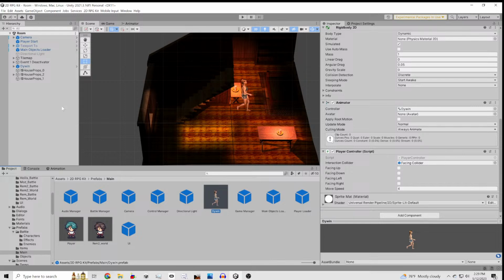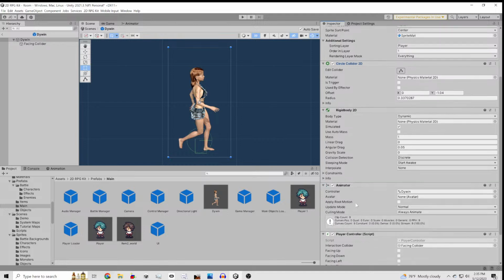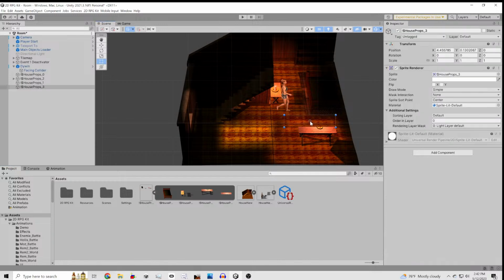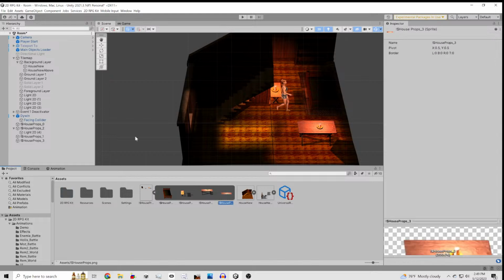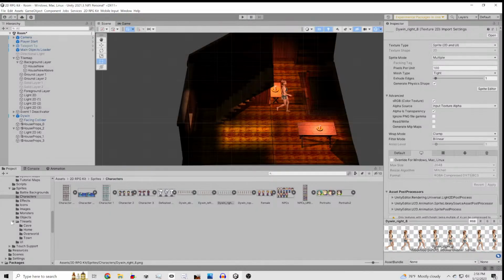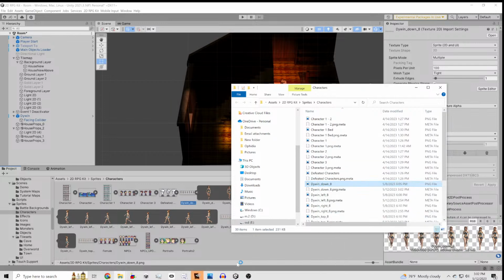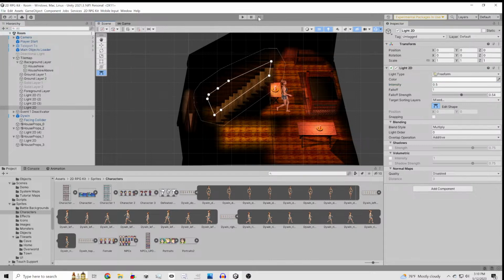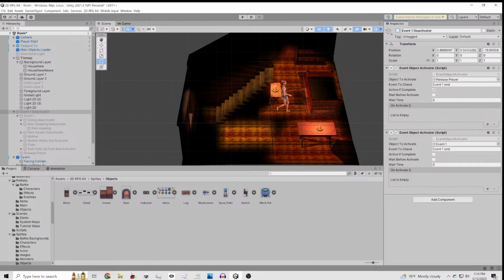Playing Around with 2D RPG Kit in Unity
Playing around in 2D RPG Kit in Unity.